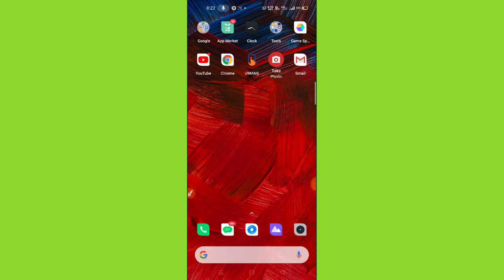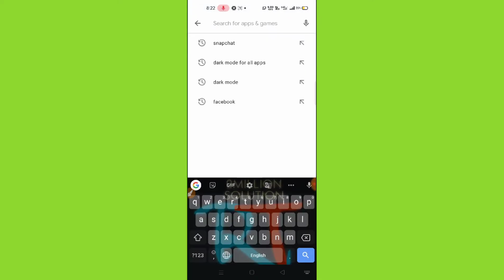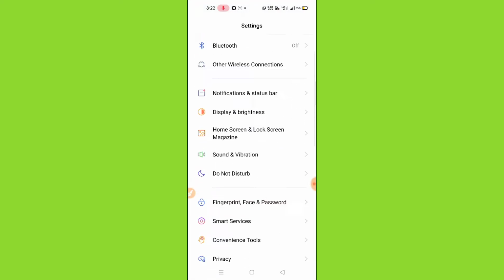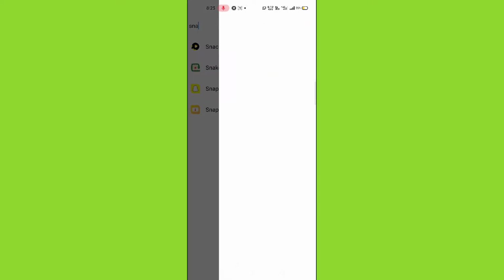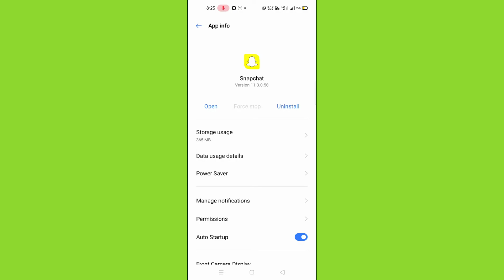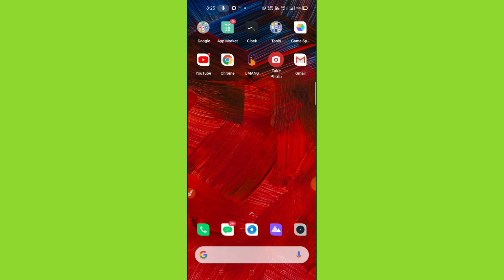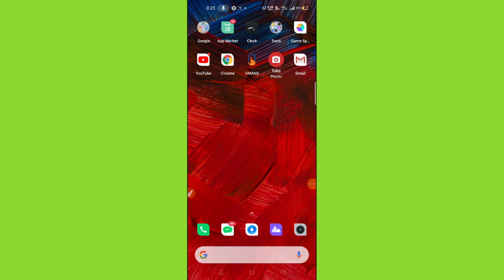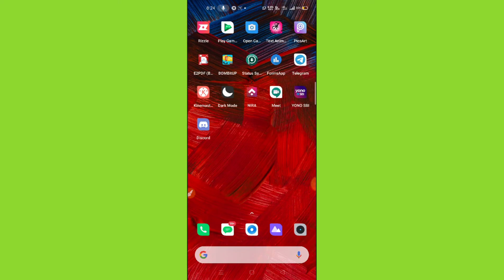How To Fix Snapchat Camera Not working Problem Solved